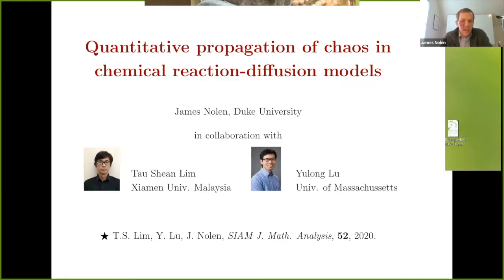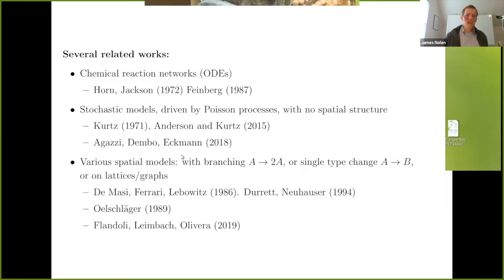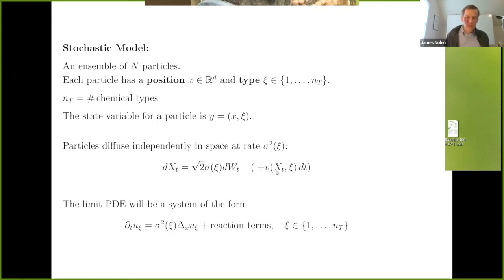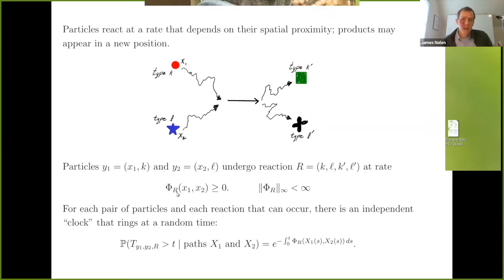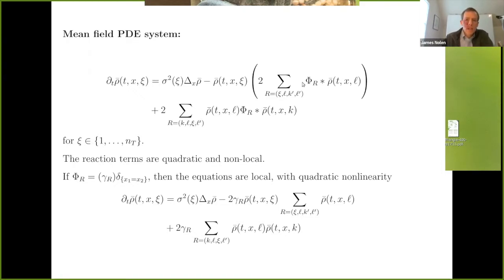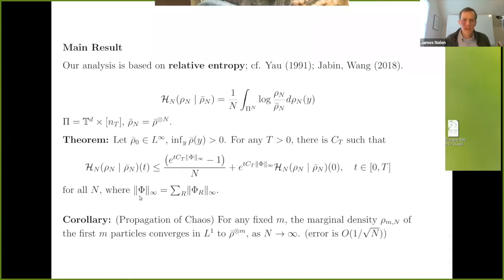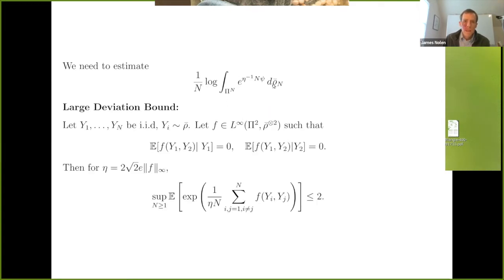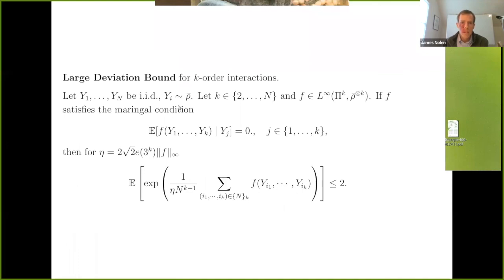James Nolen: Quantitative propagation of chaos in chemical reaction-diffusion models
March 22: James Nolen: I will describe recent results about stochastic systems of interacting particles which model chemical reaction and diffusion. The system involves N diffusing particles with reaction interactions among every k-tuple of particles, up to a fixed order. We obtain a quantitative propagation of chaos result and a hydrodynamic limit, which is a nonlinear system of PDEs. This is based on the approach of Jabin and Wang to estimate the relative entropy and on large-deviation estimates. The abstract framework also applies to other systems such as McKean-Vlasov dynamics with higher order interactions. This is joint work with Tau Shean Lim and Yulong Lu.